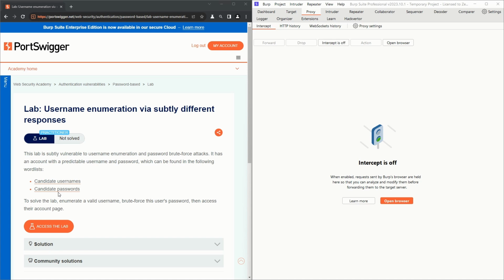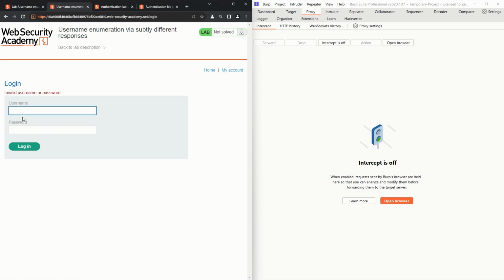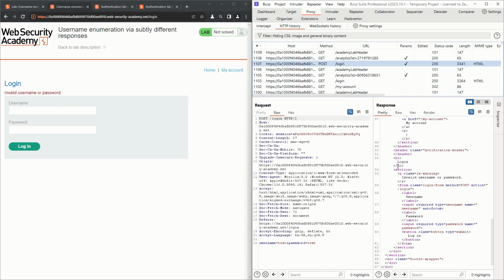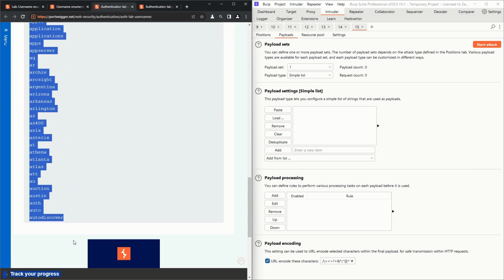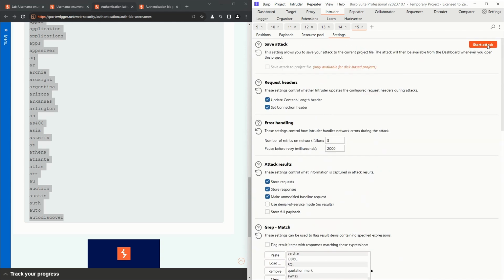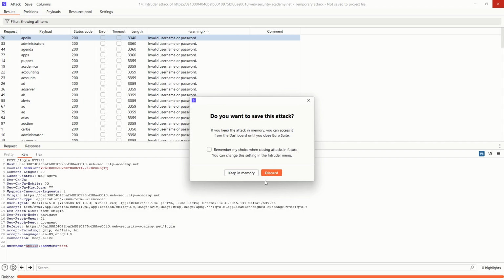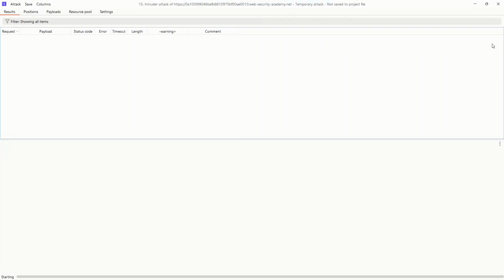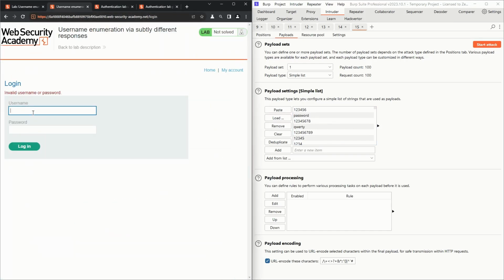Authentication : Lab 02 - Username Enumeration via Different Error Message | PortSwigger Academy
Learn how to use Burp Suite for effective username enumeration and password bruteforcing based on the error message in HTTP response.

Got questions? Drop them in the comments! We love helping our community.